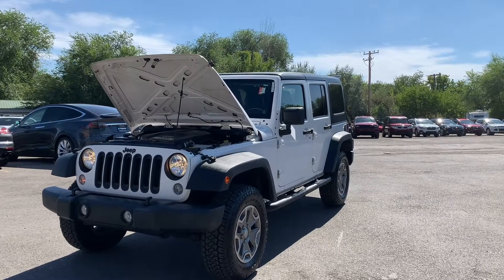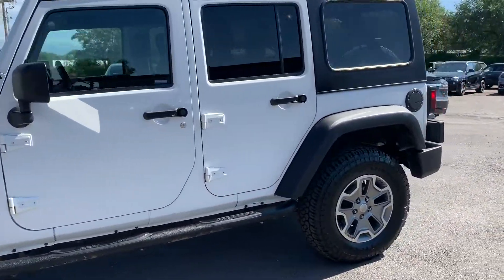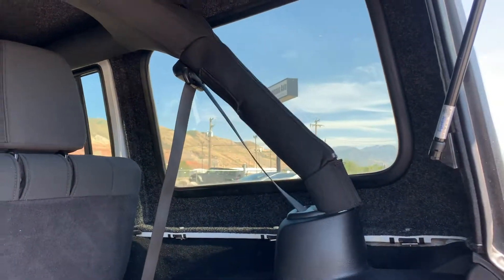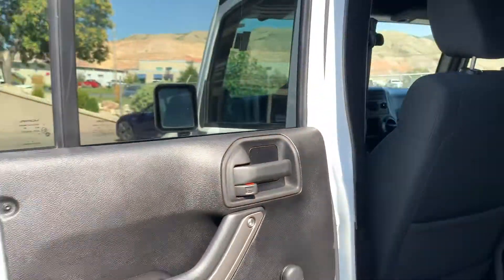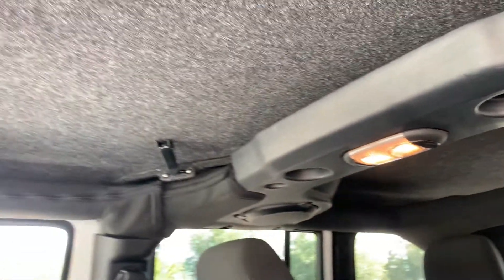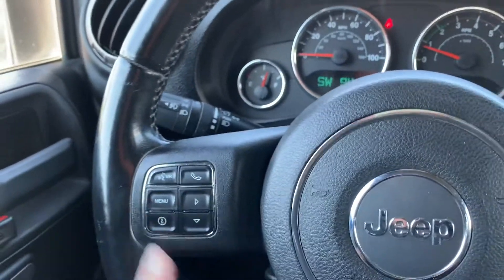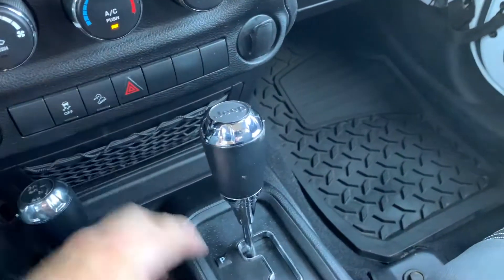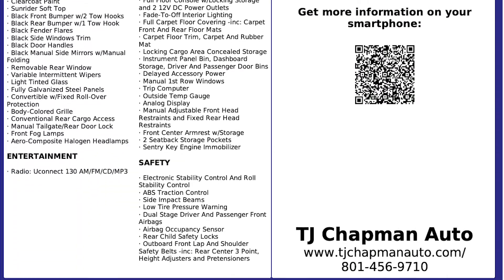2014 Jeep Wrangler Unlimited Sport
4x4, Branded title, Automatic transmission, 3-piece hardtop, AM?FM?XM/Bluetooth, Alpine premium audio system, Mopar black appearance package, Alloy wheels,